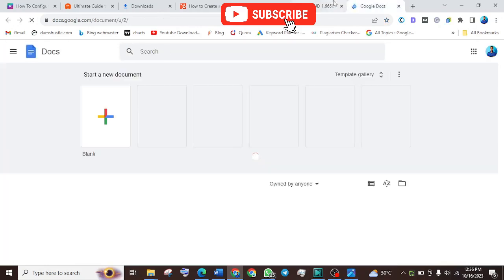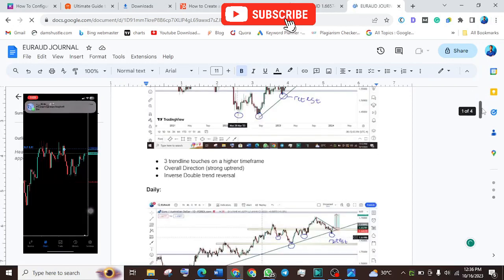Watch Me Make Money: Live Trading and Analysis (Trader Talk)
Welcome to my my first ever Trader Talk video! In this episode, I take you behind the scenes of my current winning trades and share in-depth analysis using my go-to strategy, the "Top-Down Analysis."

📊 Strategy Spotlight: Top-Down Analysis 📈

In this video, I'll walk you through the exact steps I take to identify profitable trading opportunities using the Top-Down Analysis strategy. This method is a proven approach to making informed trading decisions, and I'm excited to reveal its secrets to you.

Here's what you can expect from this video:

🔍 Real Trades in Action: I'll show you the trades I'm currently involved in and how they're performing. You'll see the results in real-time.

📉 Detailed Analysis: We'll dive deep into market analysis, giving you a comprehensive view of my decision-making process.

💰 Profit Revealed: I'll share the profits and lossess I've made from these trades and provide insights into why I entered and exited each trade.

📚 Education: Learn how to apply the Top-Down Analysis strategy to your own trading endeavors and see if it is something you can apply